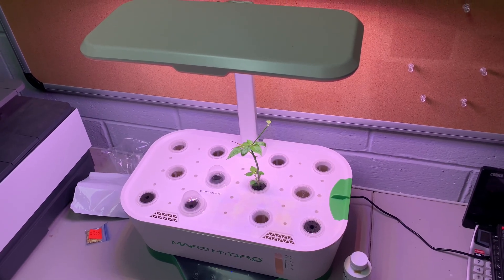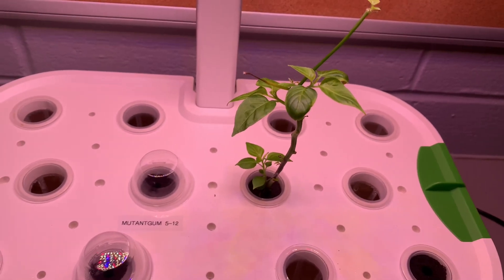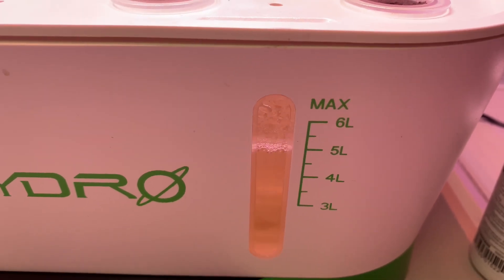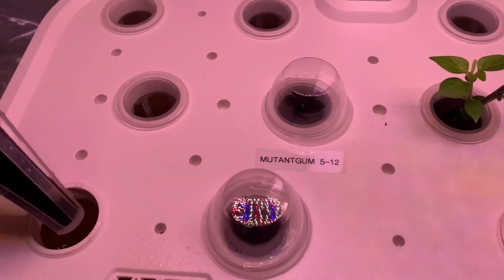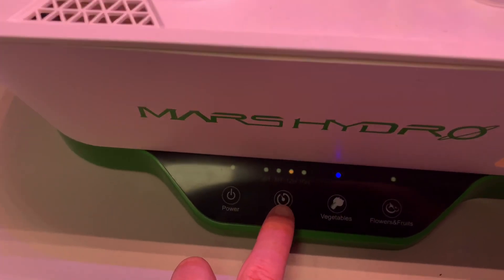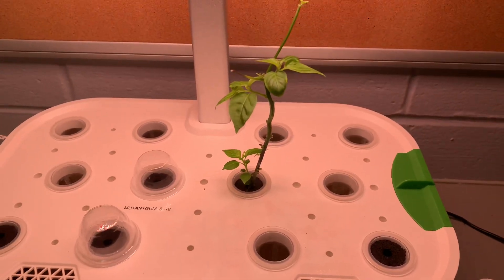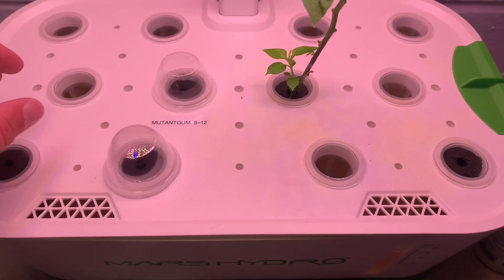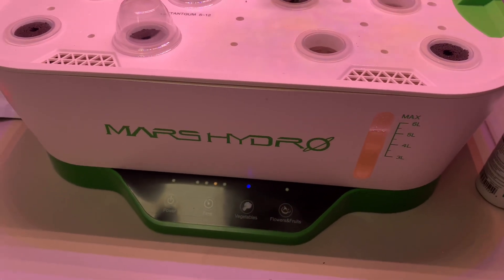Mars Hydro Hydroline 12 Hydroponic System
Sharp looking hydroponics system with timer and multiple light settings!